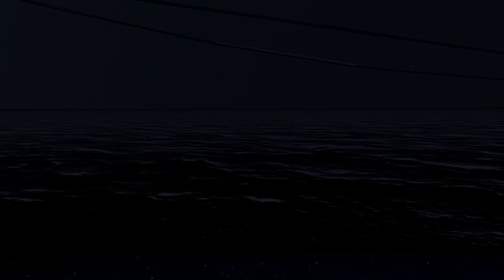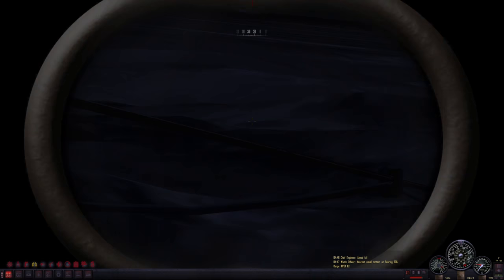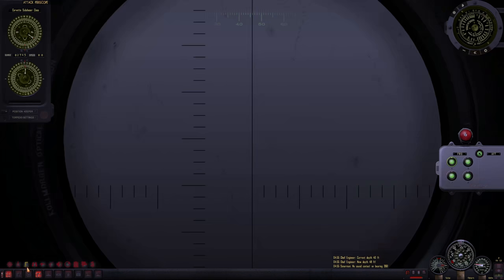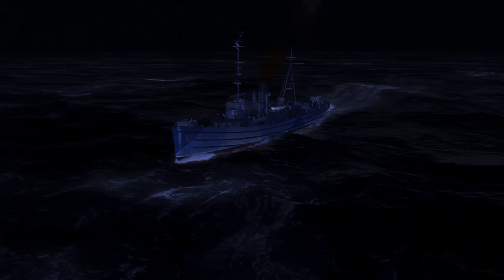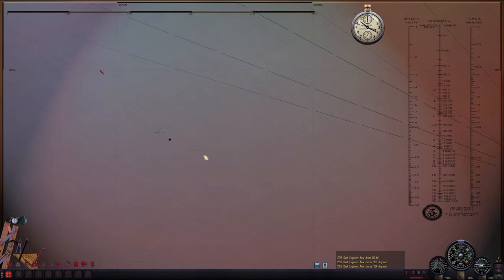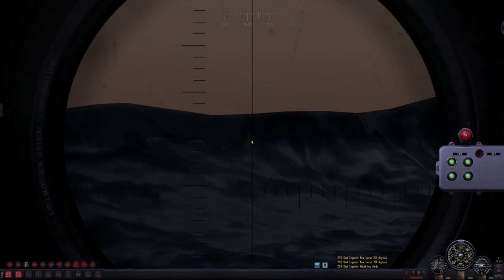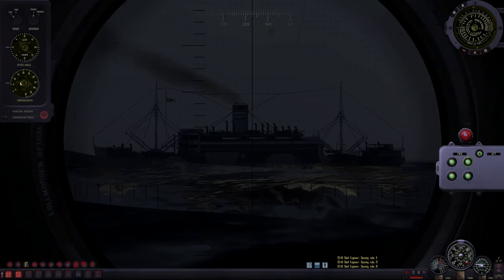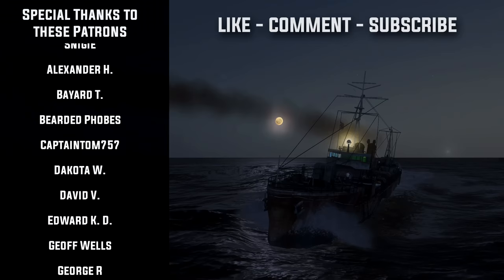Silent Hunter 4 - S-Boat Career || Episode 10 - Off to the Kuril Islands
Jack W.               Splinter00S             Ian
Jackal078
►MOD LIST►
100_FalloftheRisingSun_Ultimate_v1.46_EN
Nippon_Maru_v1.2.1
TMOMapContacts for FotRS
FOTRSU_1.46_SUB_SKINS_IN_4k
Sub flag transfer to conning tower for FORSU 1.39
Fleetboat_Interior-Officers_Quarters_FOTRSU_v1.46_EN
302_MoreDifficultAI002
650_LotsaDudz

Silent Hunter, the industry-leading naval warfare simulation franchise for over a decade, returns to its roots with next-generation graphical realism, immersive gameplay, innovative crew evolution and more action than ever before.
Developed by the same Ubisoft team that delivered Silent Hunter 3, the "king of sub games", to worldwide critical acclaim, the 2007 installment offers the most memorable, accessible and empowering submarine simulation experience ever.